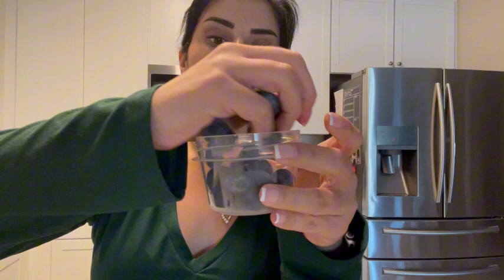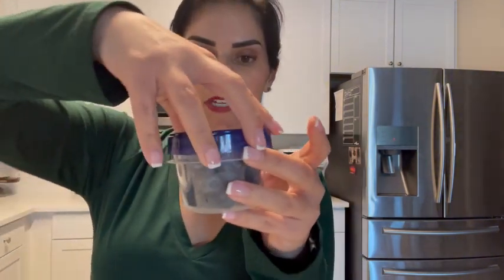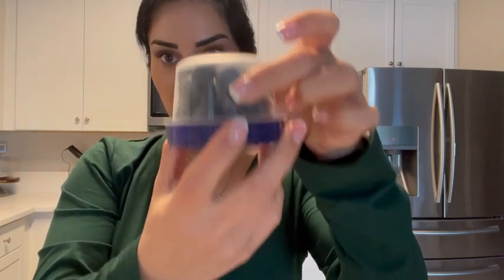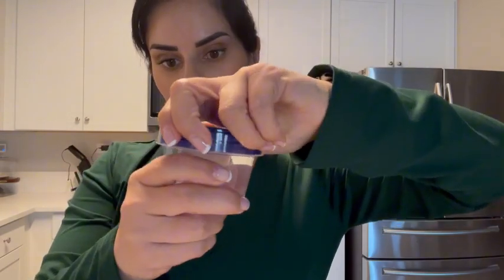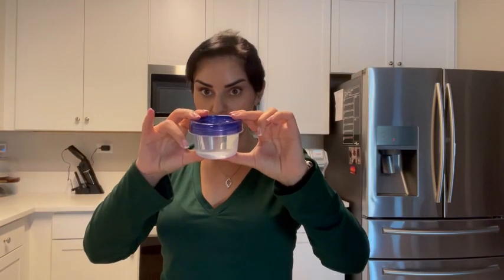PLASTICPRO Deli Containers Clear bottom With blue Top Twist on Lids Reusable, Stackable